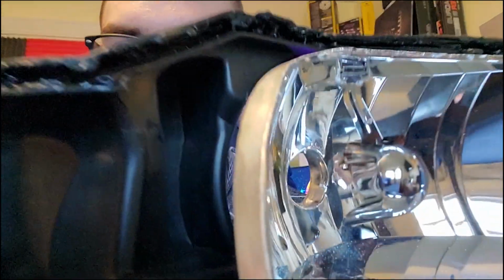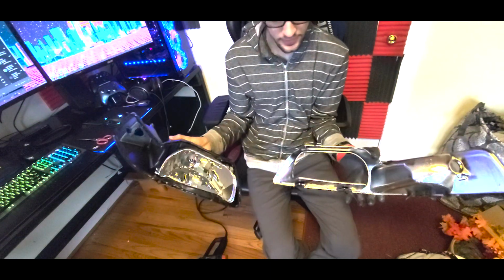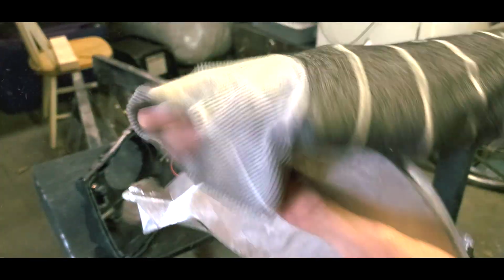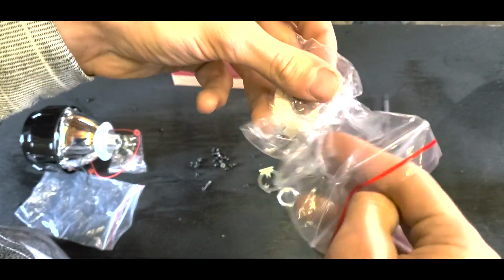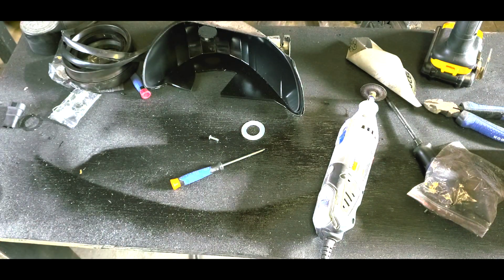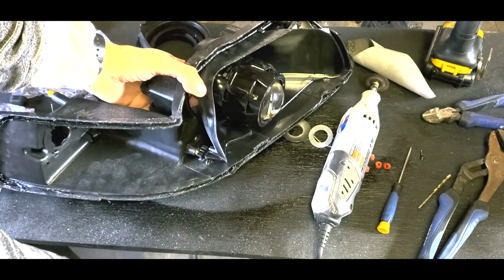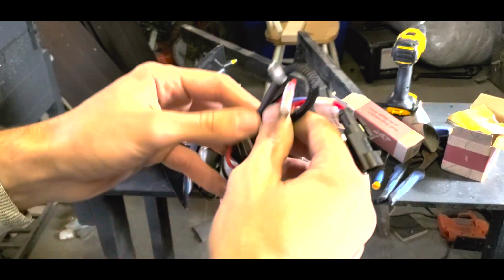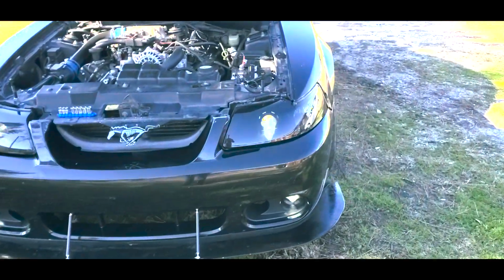Retrofit 99-04 Mustang Headlights with Projectors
TIME STAMPS!

Remove lens from Housing: 2:32
Parts used for the Upgrade: 7:47
Preparing the Reflector: 10:25
Installing shroud on projector: 15:57
Put the Reflector back inside the housing: 26:48
Wiring the High beam: 30:22
Wiring for everything: 32:12
Gluing the headlight back together: 35:46
Finished Product: 38:31

My System:

CPU: Intel Core I9 9900K
GPU: Nvidia Geforce GTX 1080TI
RAM: Corsair Vengeance LPX DDR4 32GB
MB:   Aorus Z390 Master
CASE: darkFlash Phantom Black
PSU: EVGA P650
Hardware:
Keyboard: Roccat Vulcan 120
Mouse: Roccat Tyon
Mousepad: Corsair MM800 RGB
Headphones: Sennheiser HD 650
Microphone: Sony Clip on Mic